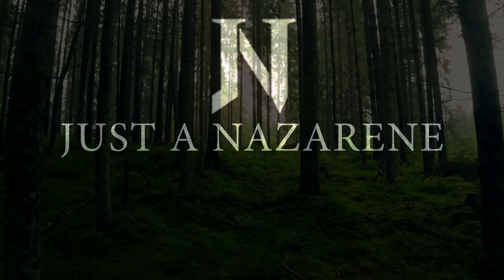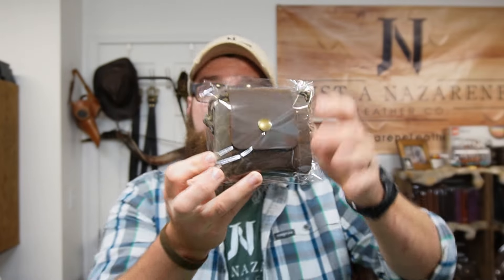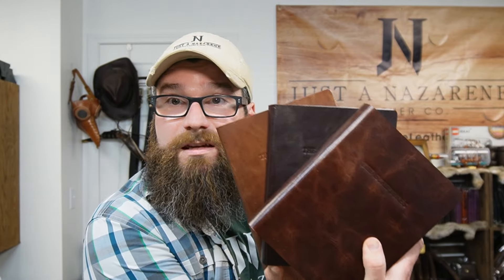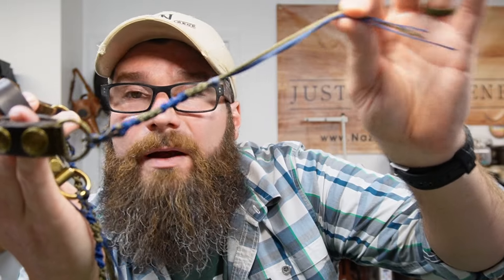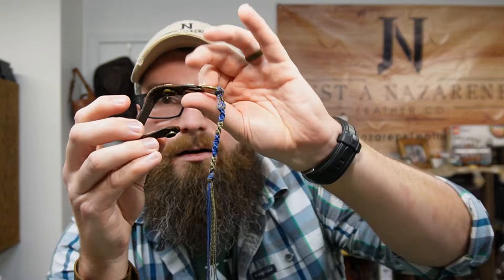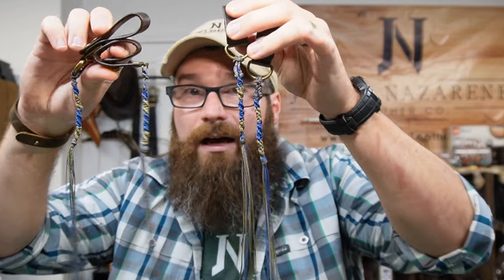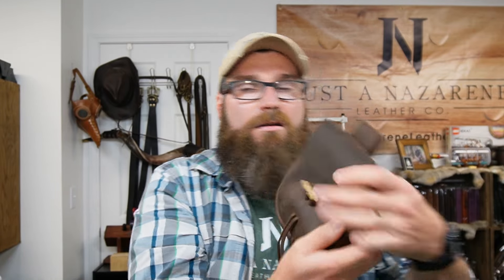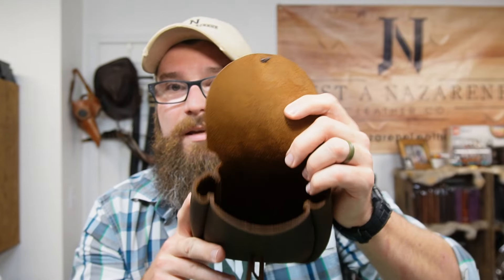Business Update June 2024 | Coffee, Bibles & Tzit Tzits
In this June 2024 Business Update, John discusses coffee, Bibles, tzit tzits, and our July Exclusive items!